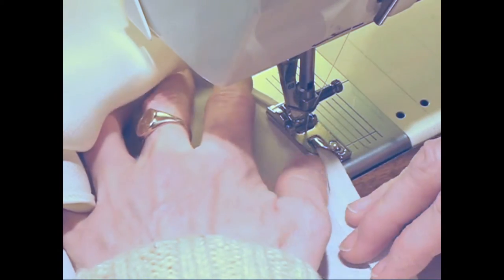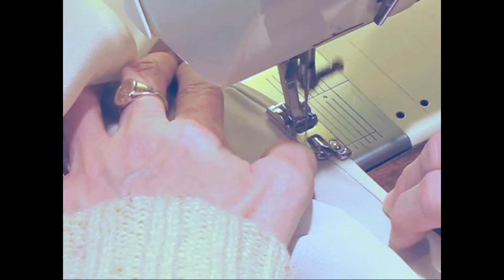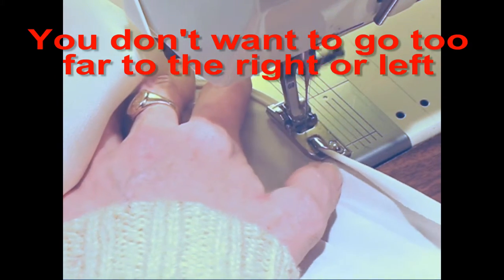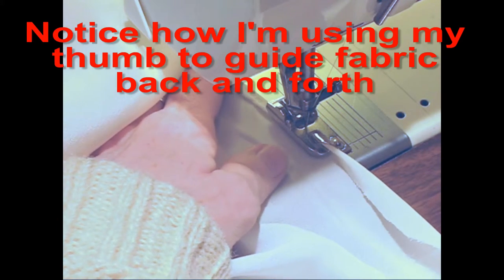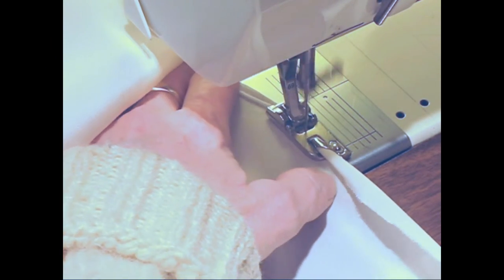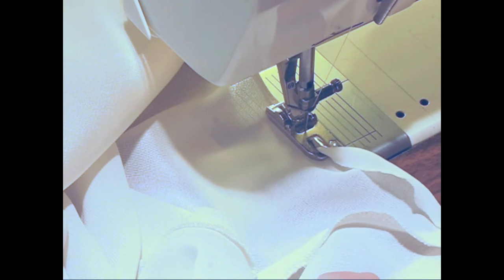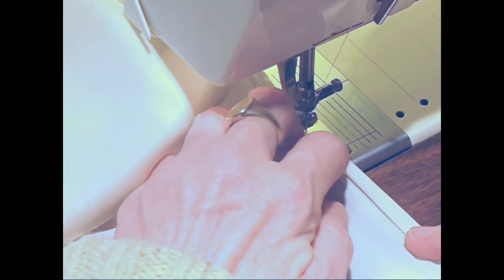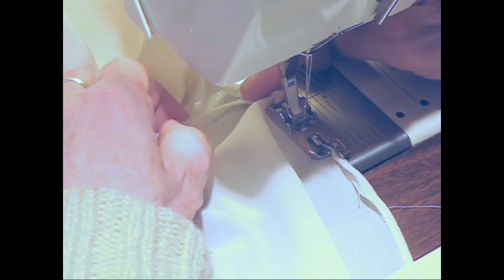Rolled Hemmer Foot Instructions for Bernina (version 2)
This is a better resolution than the original video.  Things to watch here are 1.) the speed - it ain't fast, 2.) my thumb -used to guide the direction of the fabric, 3.) make sure you have a good roll before the fabric feeds in - this has to do with the right or left direction of the fabric feed.